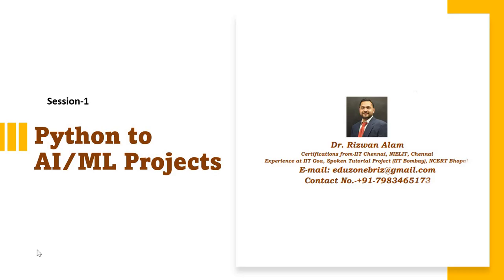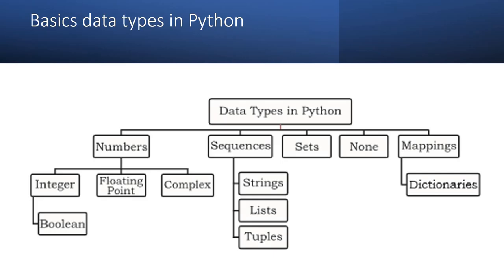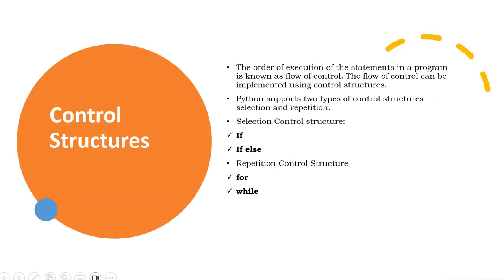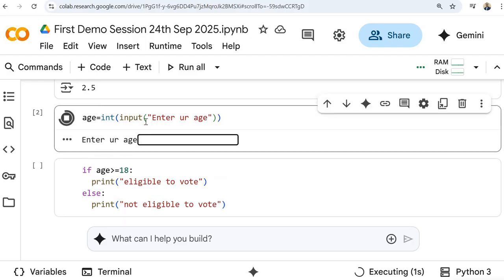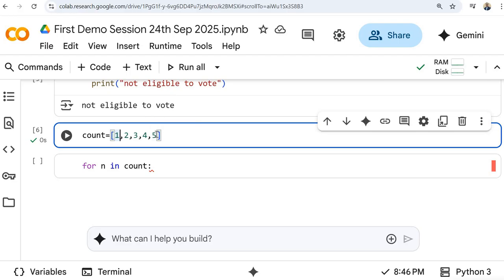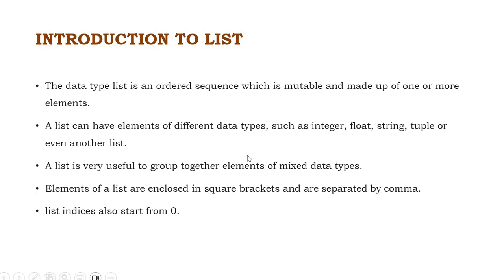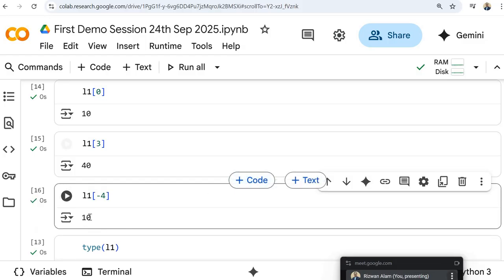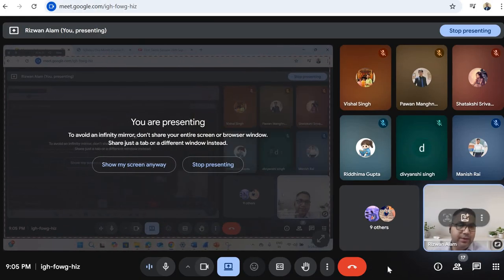Session 1|| Introduction to Python Programming|| Python to AI/ML Projects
Welcome to the recording of the First Demo Session for  One-Month Certificate Course on “Python to AI/ML Projects”, conducted by Dr. Rizwan Alam.

🔹 In this session (held on 24th September 2025 at 8:00 PM IST), participants got an overview of:

-The course structure and flow

-Key learning outcomes of the program

-How to move step by step from Python basics to building real-world AI/ML projects

-Insights into the practical applications of AI for beginners

-Python Data types and Control Structures

This demo is a must-watch for students, beginners, and aspiring professionals who want to understand how Python can be leveraged to create impactful AI solutions.